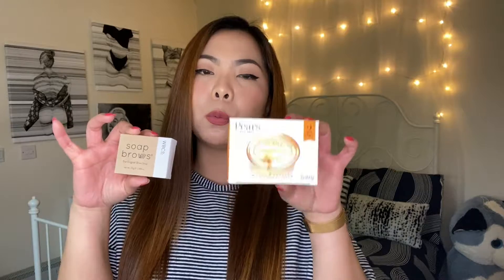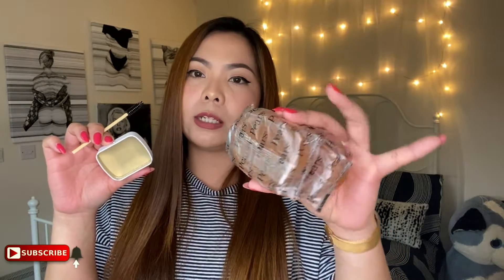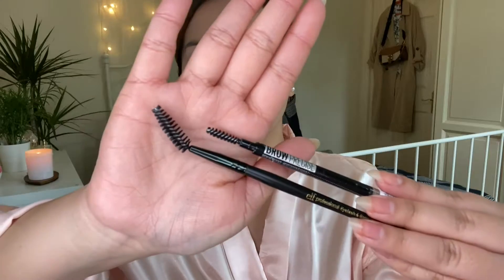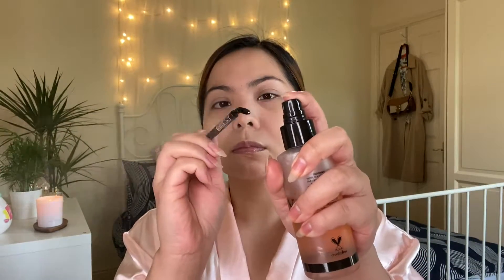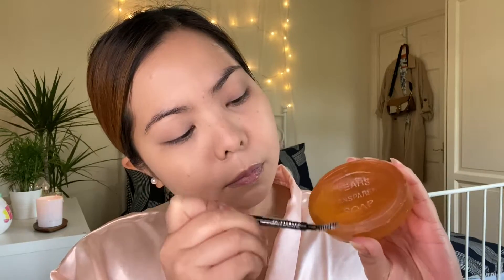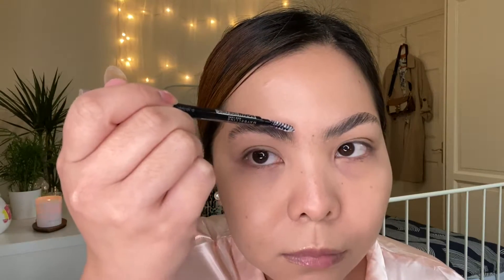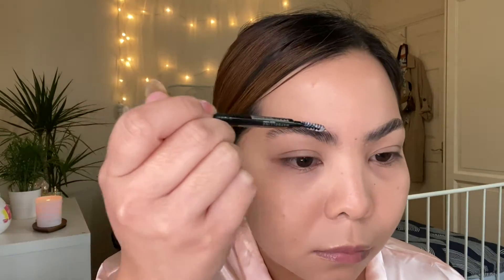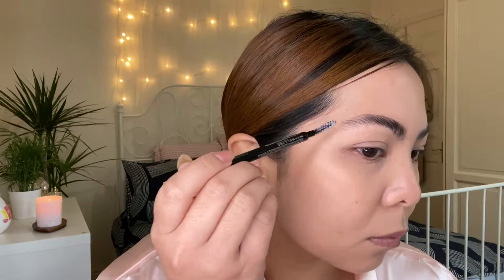Feathery eyebrow tutorial | Soap brows vs Pears soap bar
This video shows you how I achieved that feathery/bushy eyebrow with a comparison of two similar eyebrow products ~ Soap brows & Pears transparent soap. At the end of the video, I did mention which product I personally prefer with my reasons.

This is how I personally prefer how my brows would look if I would do the feathery eyebrows.